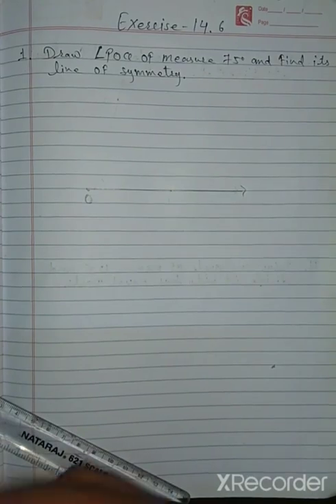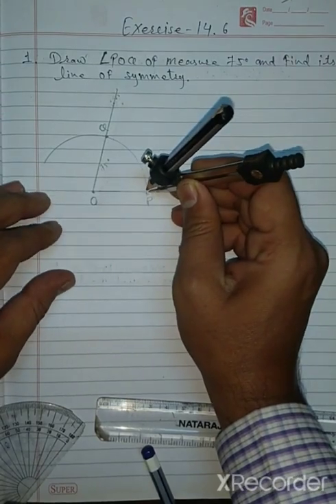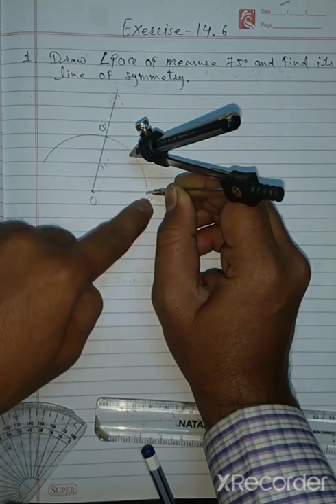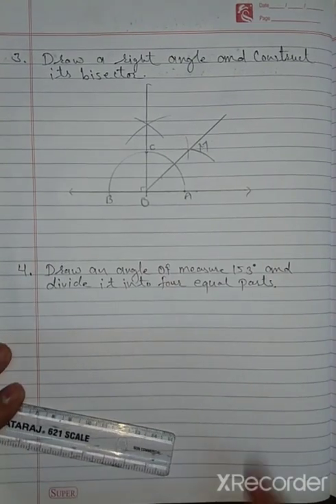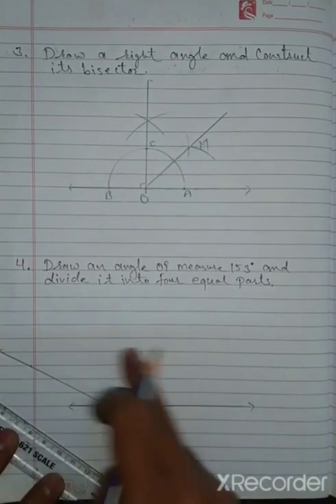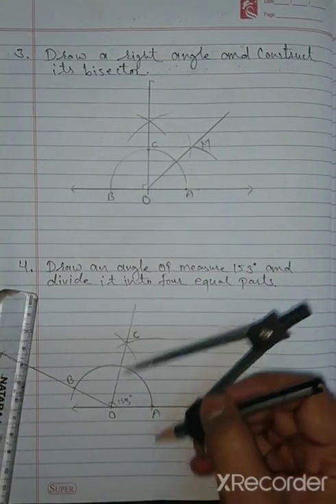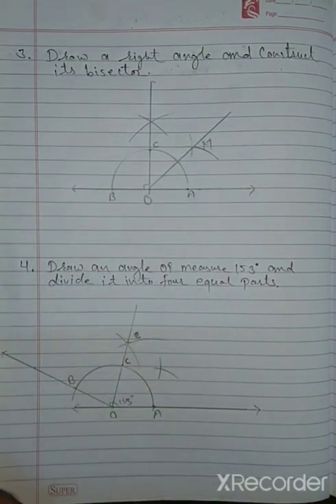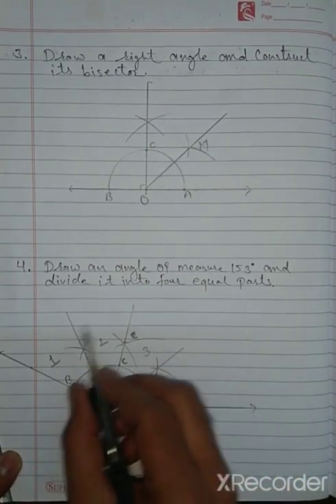Class 6th I Mathematics I Chapter 16 Practical Geometry Part 8